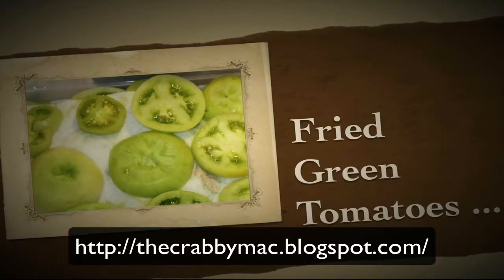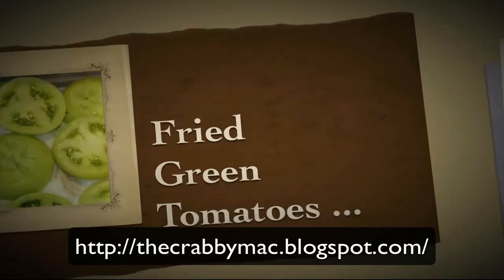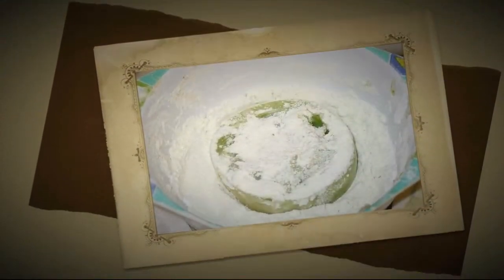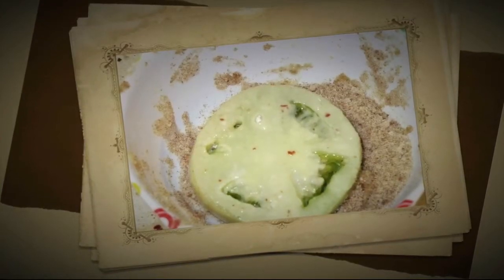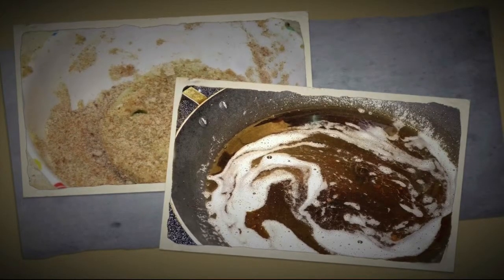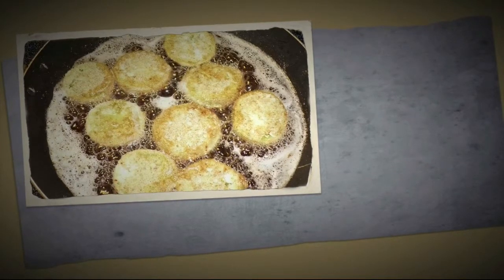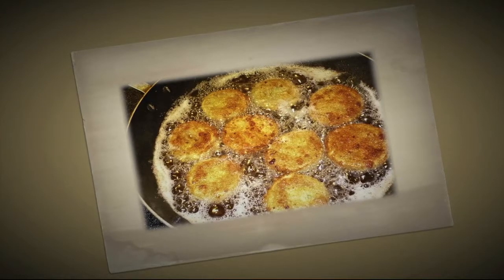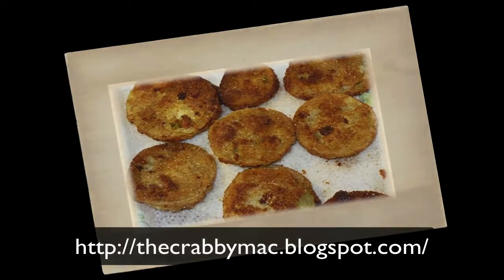How to Make Fried Green Tomatoes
Simple recipe for fried green tomatoes.  Go to the website for step-by-step instructions.